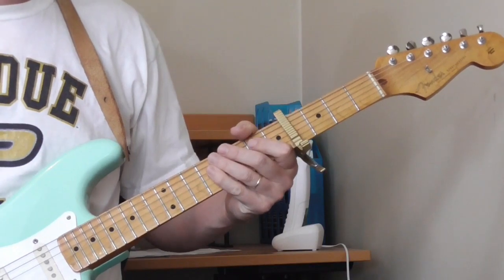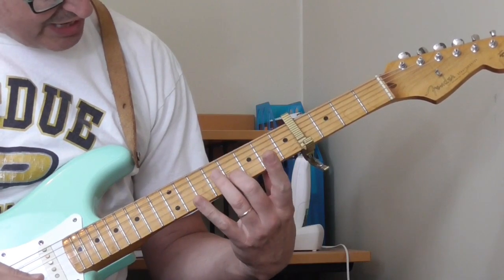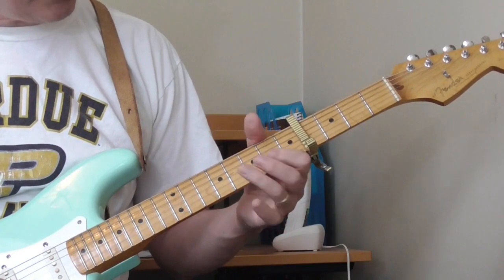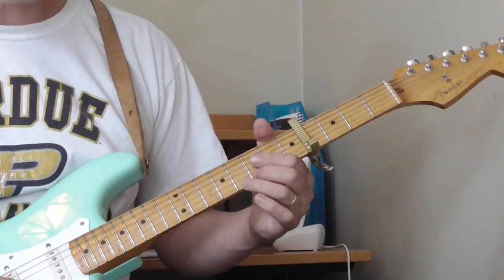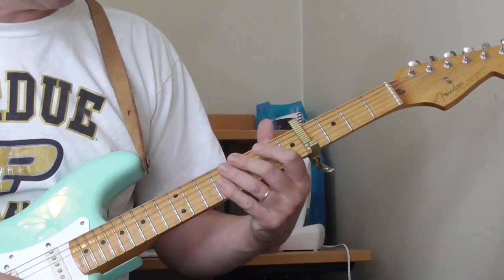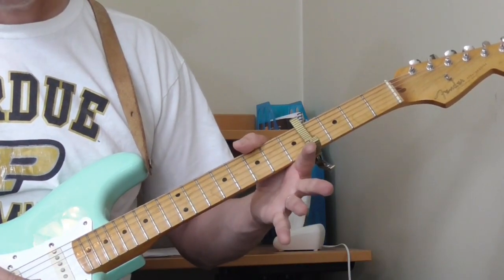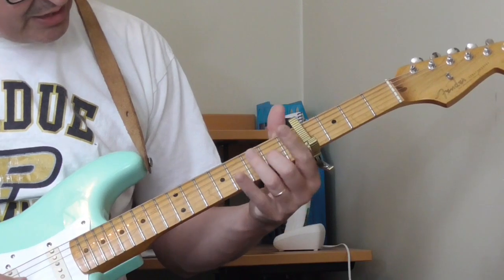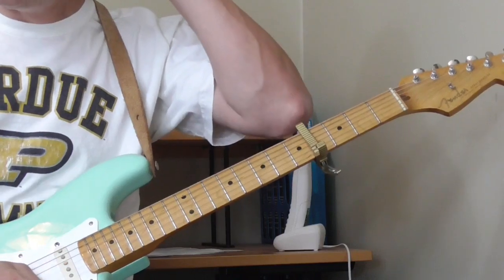Guitar Slim Lesson - "Letter To My Girlfriend" Solo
Lesson TAB